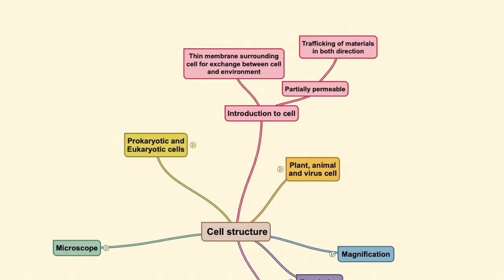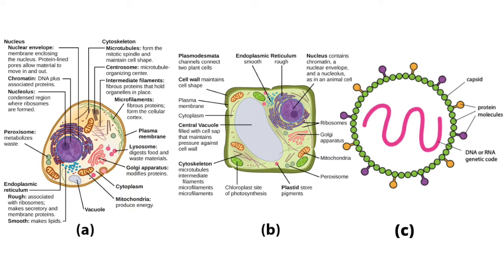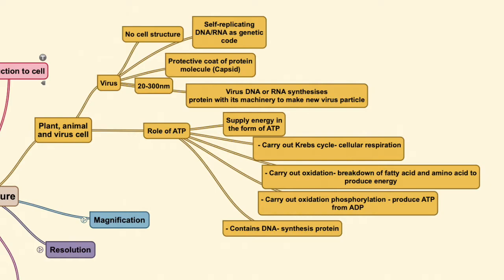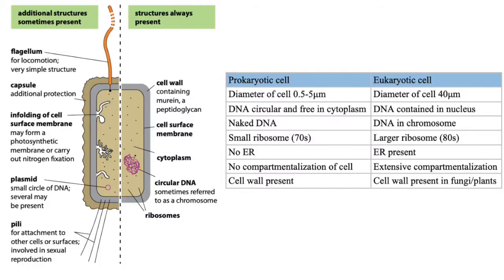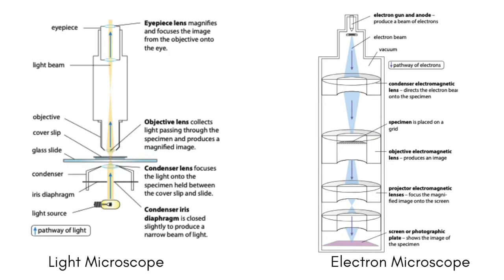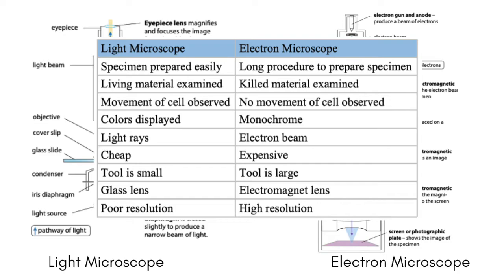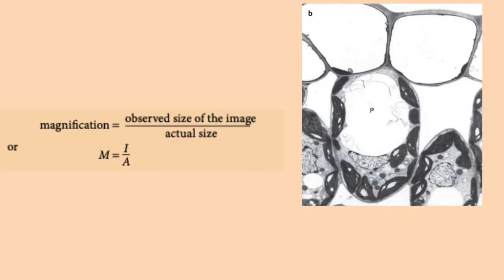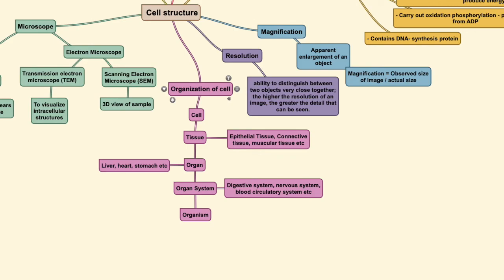STUDY WITH ME : Cell structure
Introduction to cell : 0:43
Plant, animal and virus cell : 0:41
Prokaryotic and Eukaryotic cell: 03:47
Microscope: 05:37
Magnification and resolution : 08:53
Organization of cell: 11:05